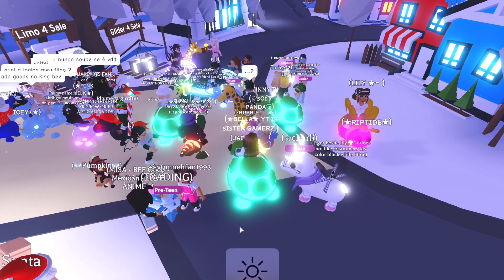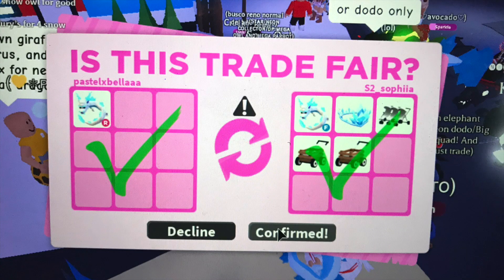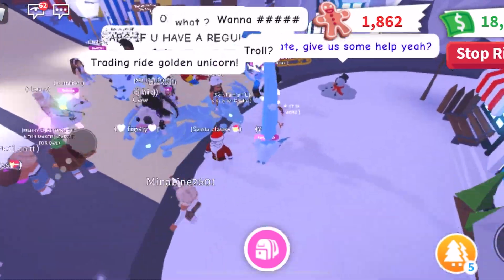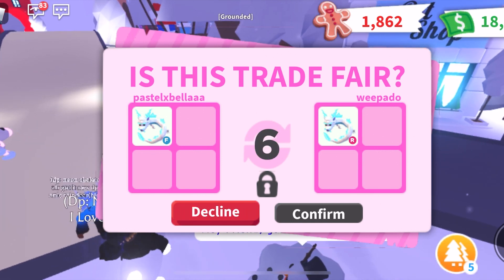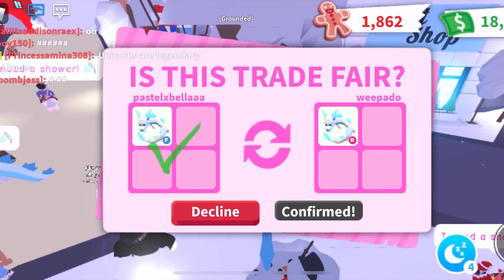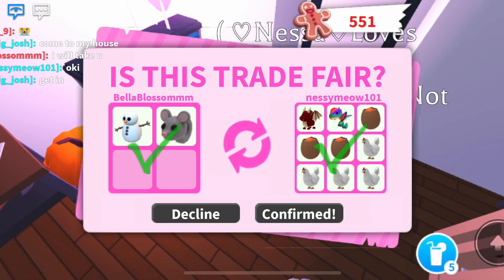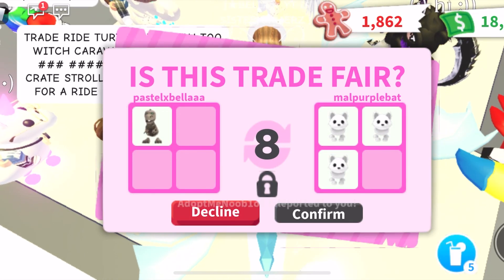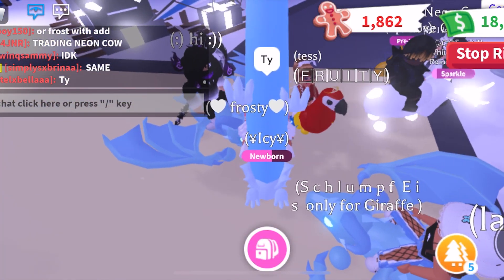ADOPT ME TRADING PROOFS VIDEO 😎 yay I got three arctic foxes ❄️ Roblox Adopt Me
2.like this video
3. join our Roblox group
4. follow both of our Roblox profiles
5. comment ur username

🌹 Intro by Bella and video edited by Bella
🛍 If you have any video ideas or games for Sister Gamerz to do, please comment in the comments!
Follow our Roblox Profiles! pastelxbellaaa and luuvsoph
Join our Roblox Group Sister Gamerz
🤍 Follow our Instagram @sistergamerz for behind the scenes & sneak peaks of our YouTube channel.